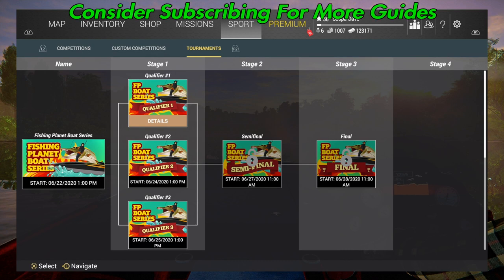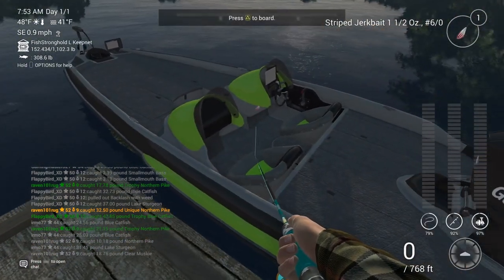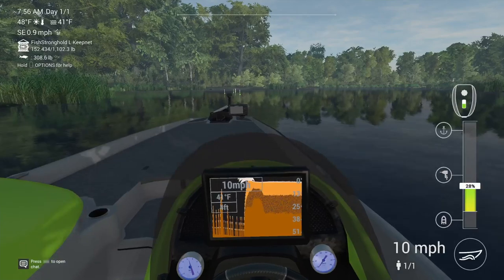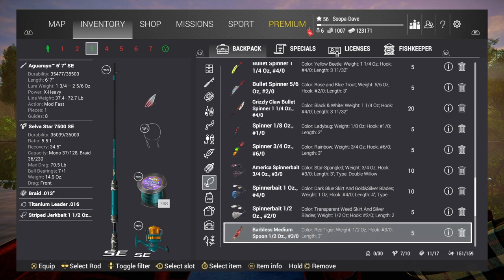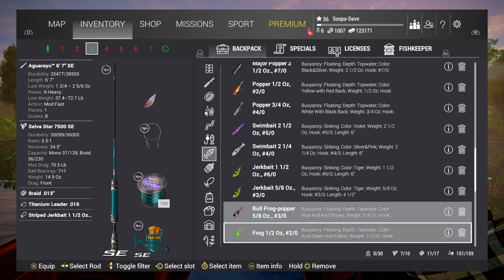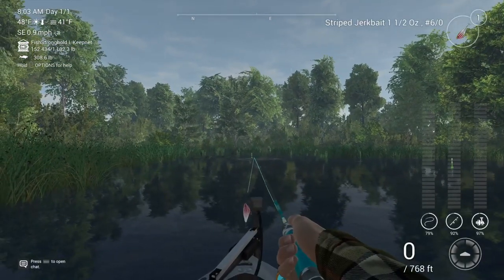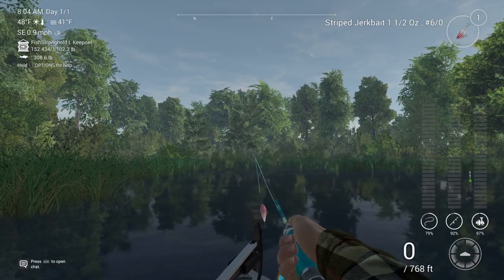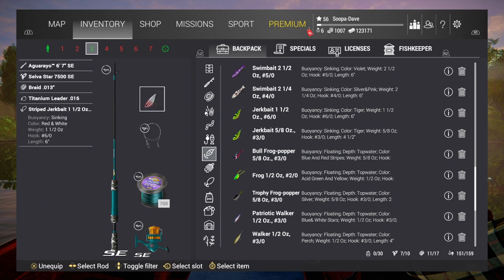Fishing Planet Boat Series - Tournament Tips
In this video I help you get ready for the Fishing Planet Boat Series Tournament with tips and tricks to get started for the qualifier at Michigan.